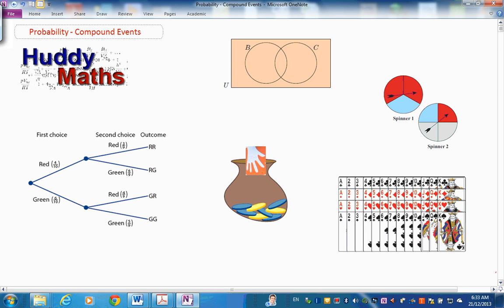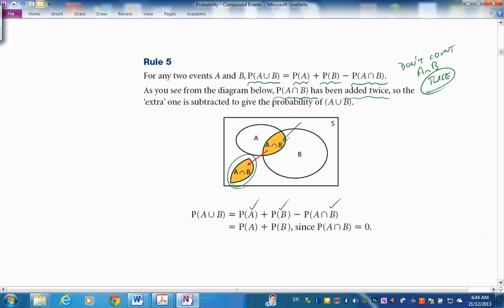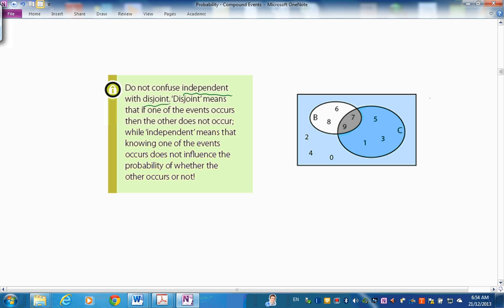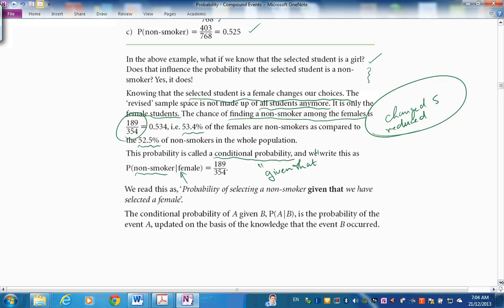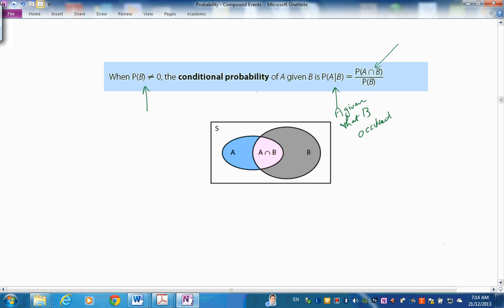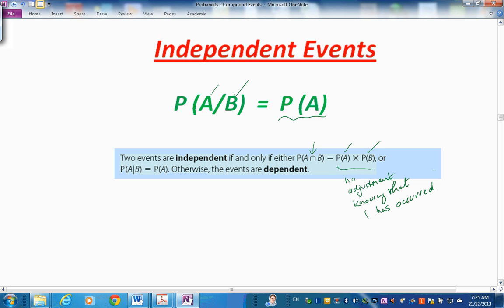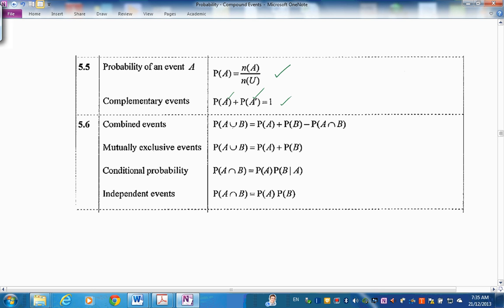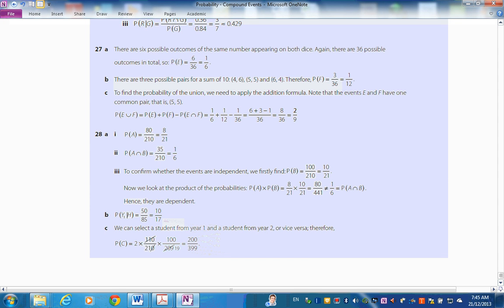Probability Compound Events